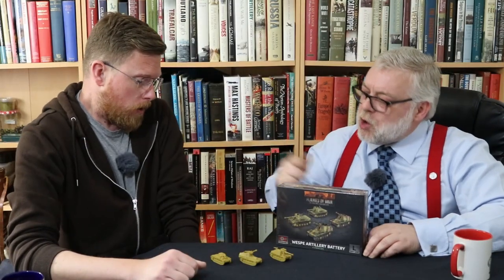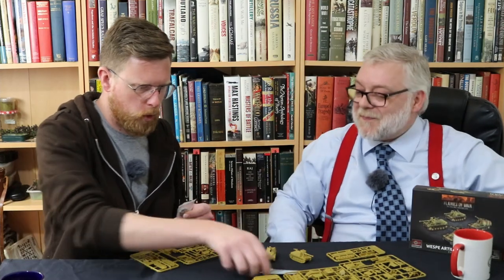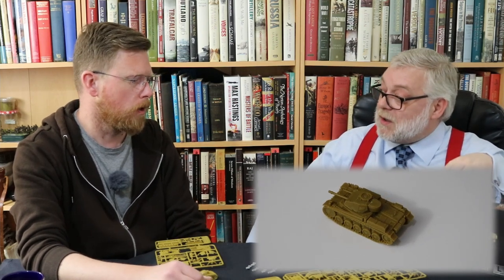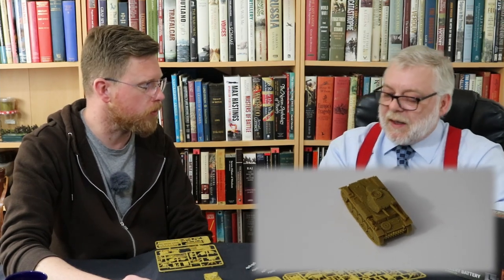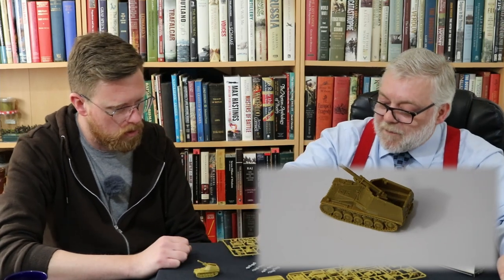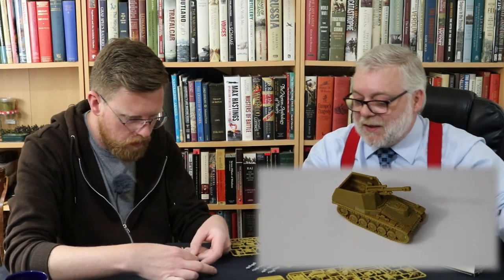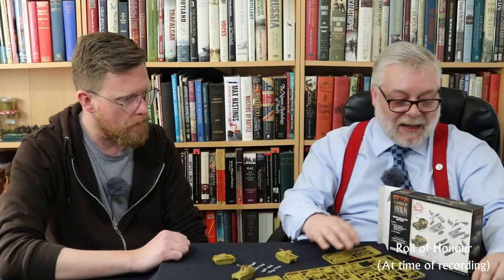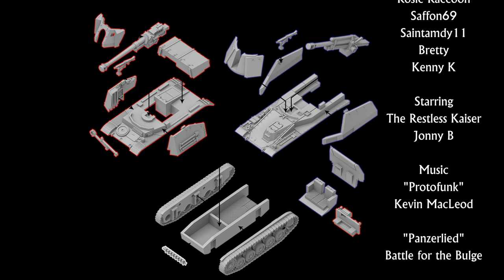Panzer II, Wespe and Marder III 15mm plastic ww2 Flames of War kit review and tips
A quick look at the new Panzer II, Wespe and Marder III kits from Battlefront and a few tips from what we learned by building them.

Intro and outro music:
"Protofunk"